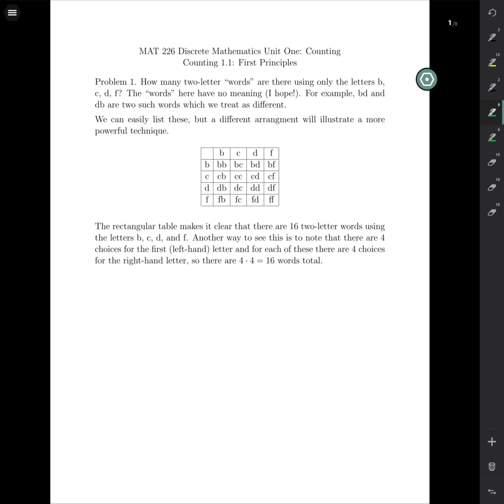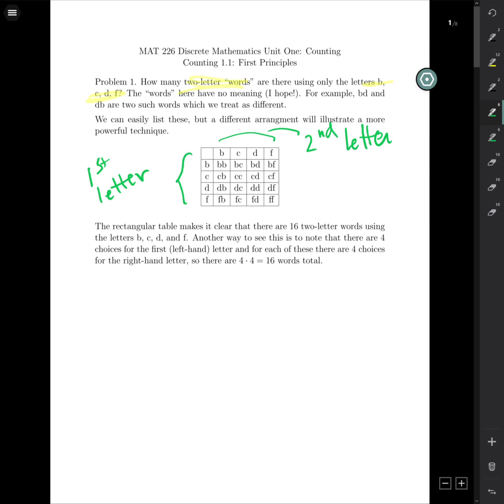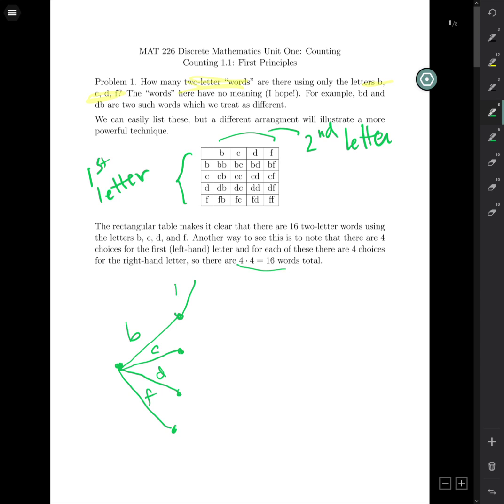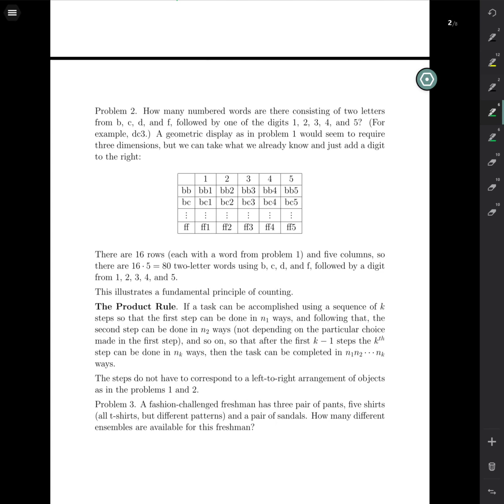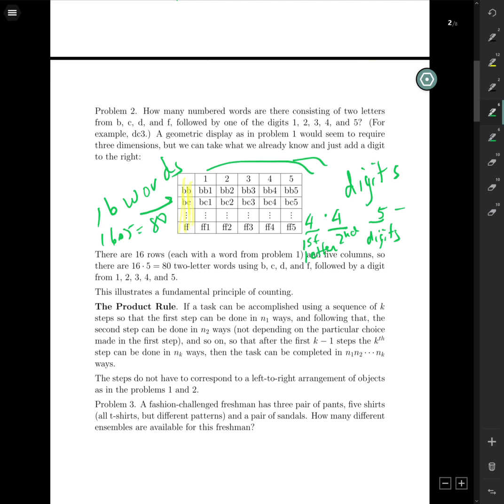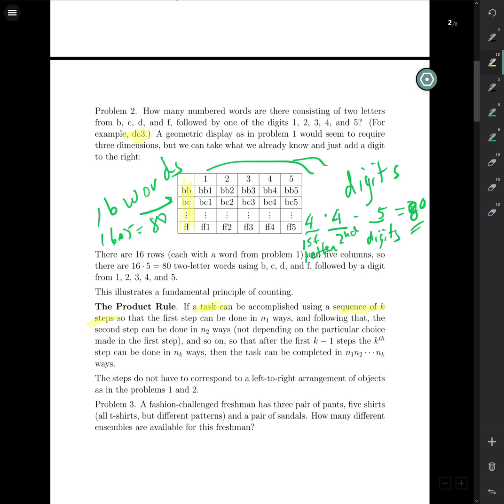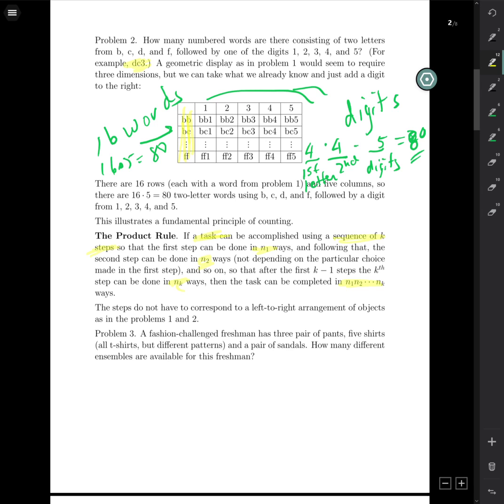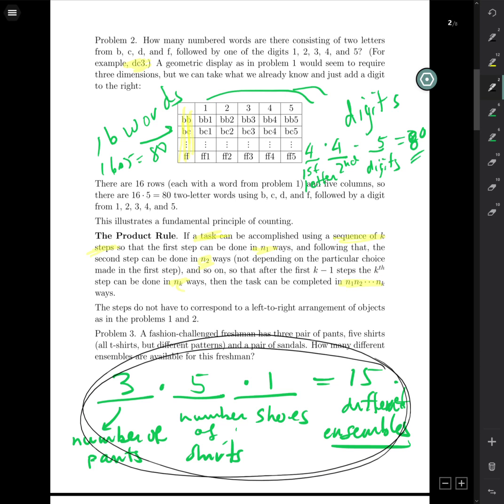1 1 Product Rule for Counting